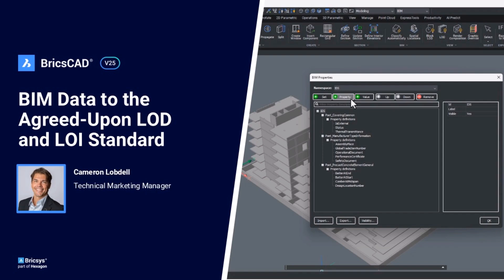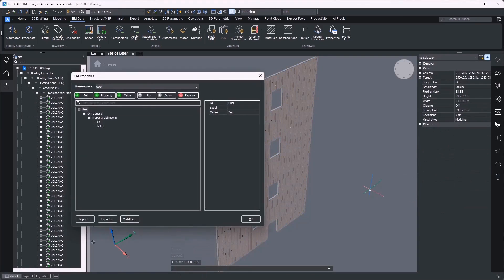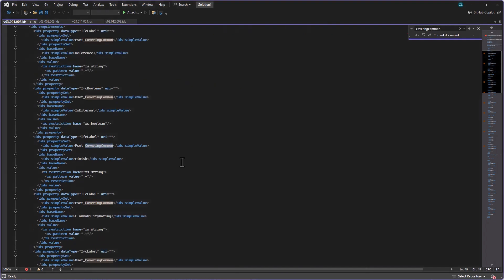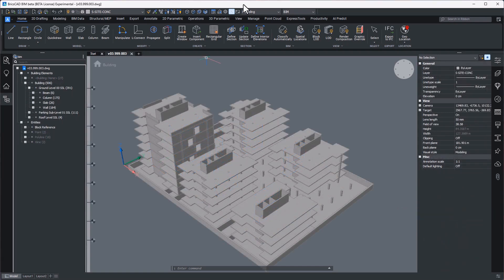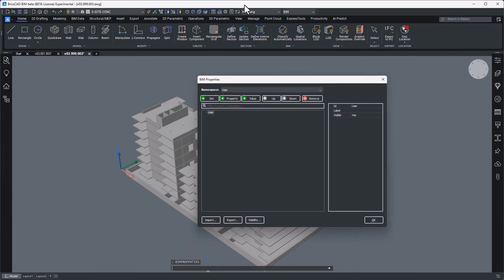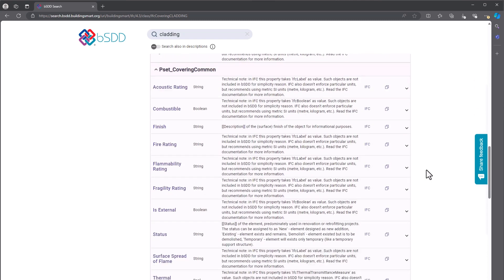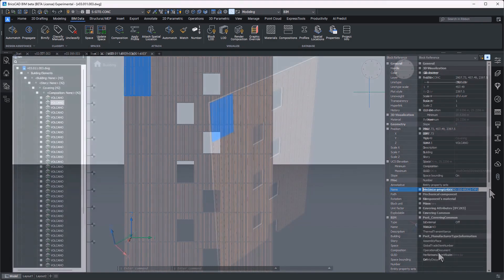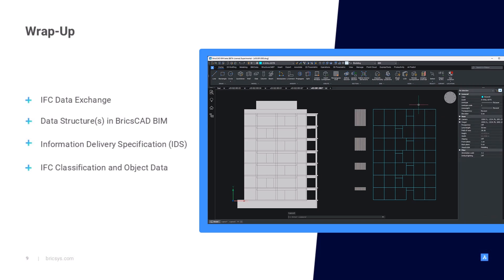Precise BIM data exchange to agreed LOD & LOI standards BricsCAD® BIM V25 │Breakout Session (2/2)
Discover how to build in the right LOD and LOI with buildingSMART's Information Delivery Specification (IDS) from within BricsCAD BIM’s user interface.